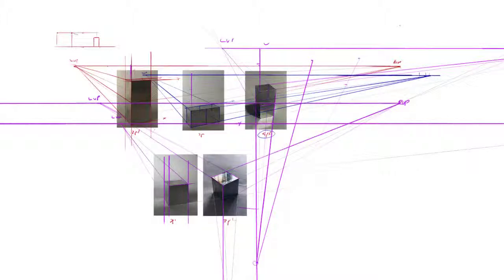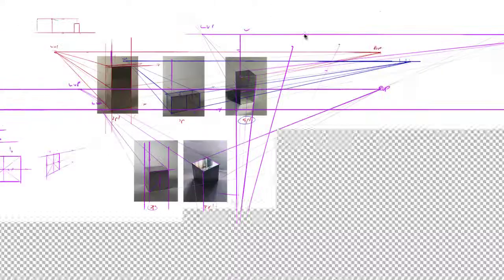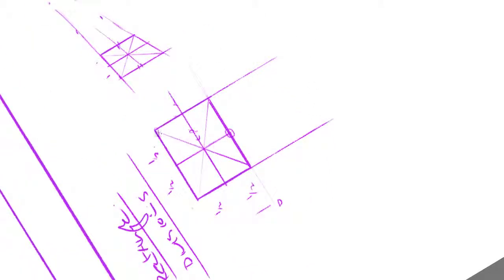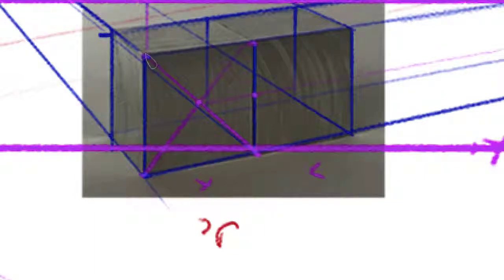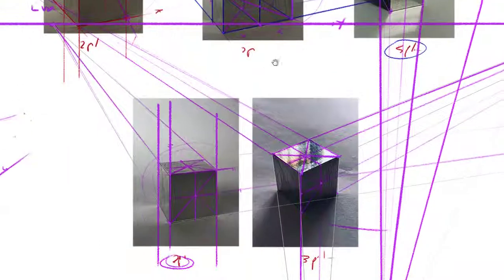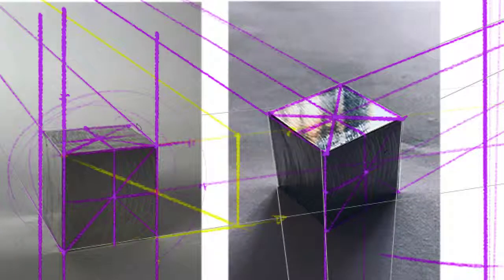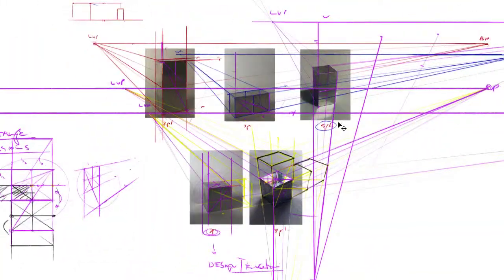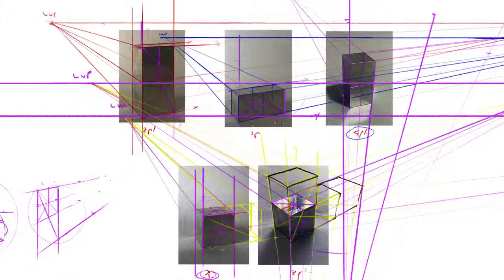PERSPECTIVE DRAWING 04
In this video I use all the information that I covered in PART 01 - PART 03 and I use the reverse engineered perspective grids to test the duplication and multiplying method and then use it as a means to design and invent.